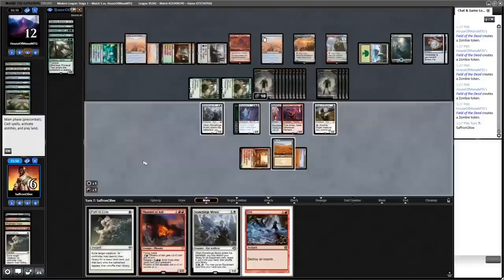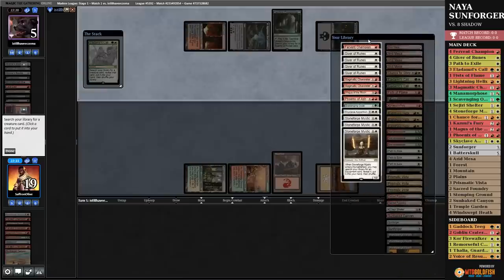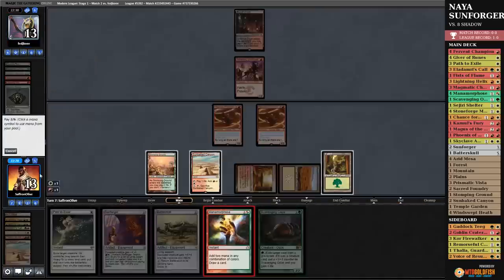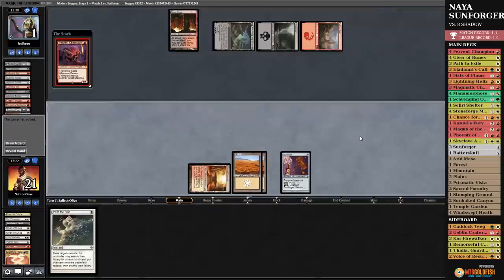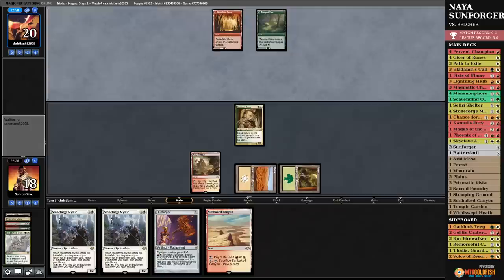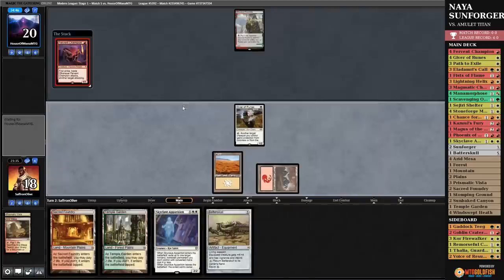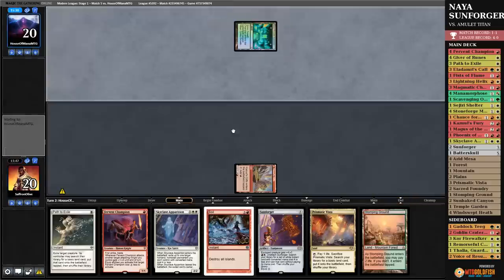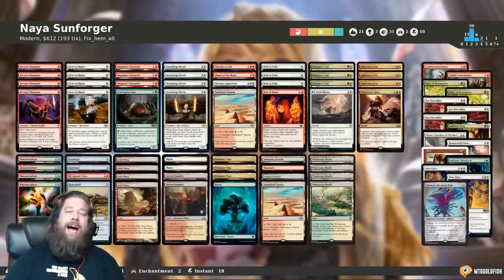Naya Sunforger Combo | MTG Modern | Much Abrew About Nothing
Can Sunforger make the jump from Commander tables to MTG Modern leagues thanks to its ability to go semi-infinite with Fervent Champion? Let's find out!

0:00 Start
0:25 Deck Tech
6:47 Match 1
17:54 Match 2
31:06 Match 3
38:15 Match 4
51:48 Match 5
1:10:26 Wrap Up